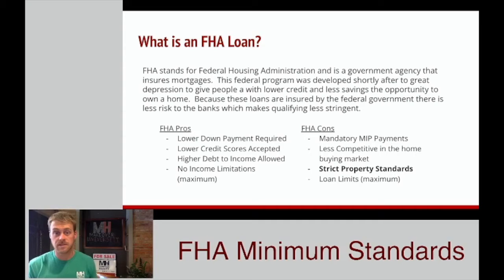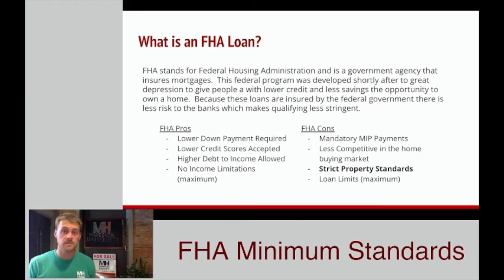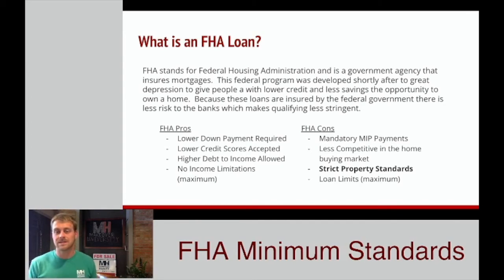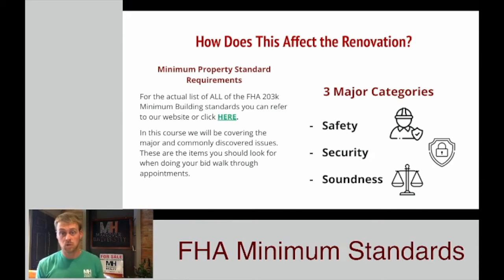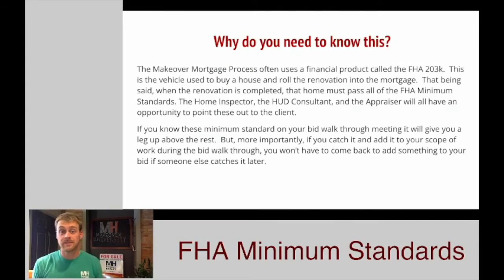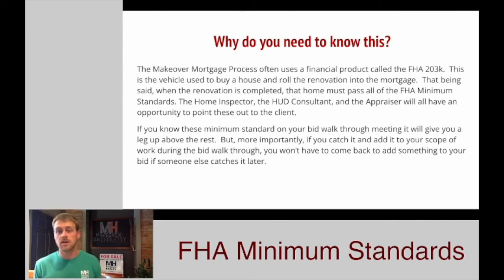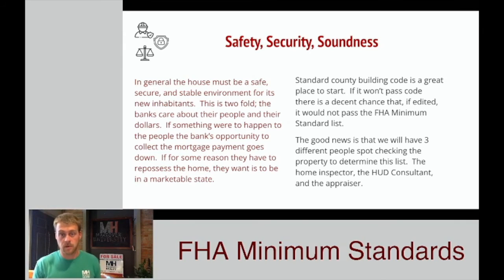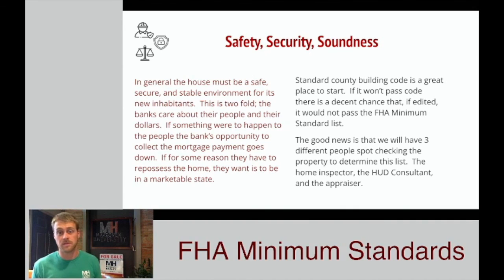Makeover University - Makeover Renovations - FHA Minimum Standards Part 1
In this module we will cover the FHA loan, what is it, how it works, and why it is important to the contractor.  Safety, Security, and Soundness are the keys to these standards.